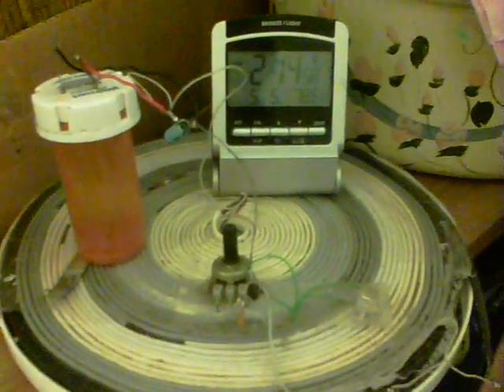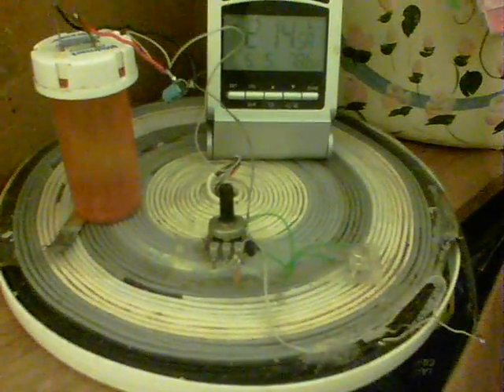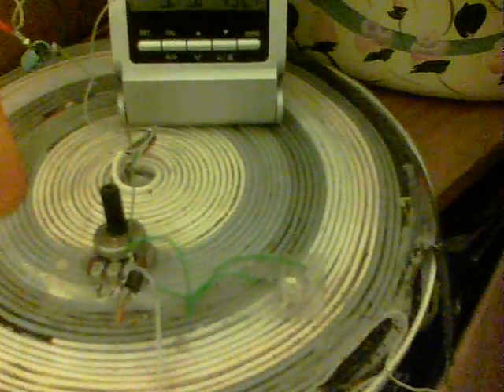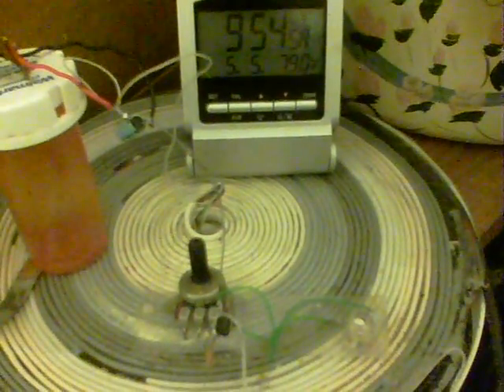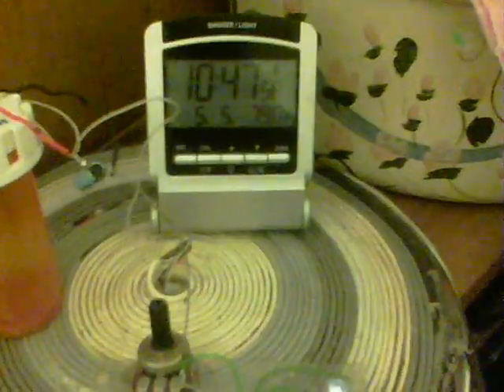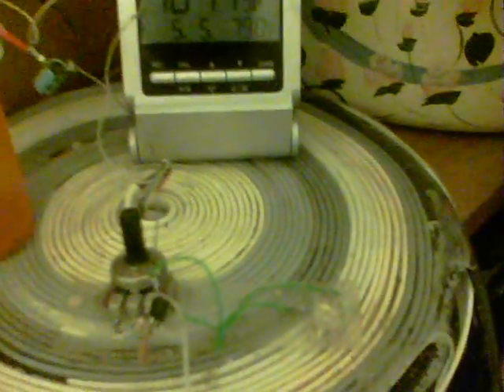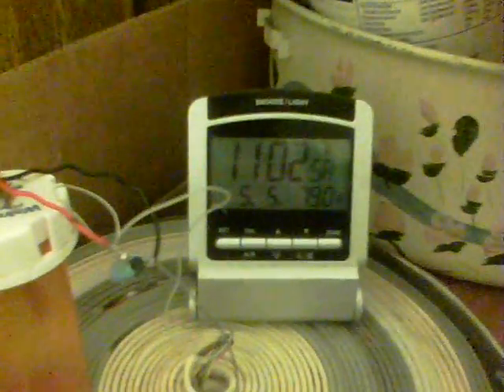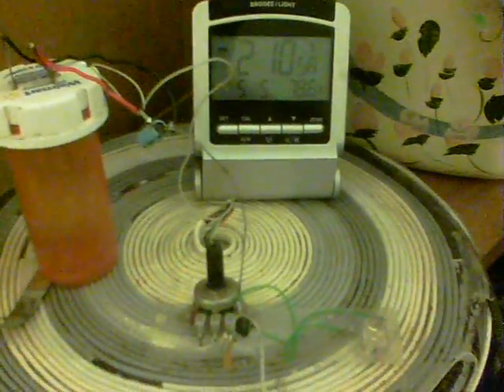The Electronic Barometer - Radar Data Run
A follow up to the video posted yesterday, of the 'Nephilim Penny' oscillator being affected by storm conditions.
Included in todays video, is the actual radar imagery associated with the various times of the recordings.
Also a pic of the actual storm, with sun behind.
Though the .gif saved radar images didn't animate in Openshot video editor.. the data is communicated well enough, to show how the storm intensity affected the flash rate of the LED.

Of most note, was that the LED was seen to be flashing slowly and prompted the look on wunderground for any storm in the area.
Only after noticing the LED did a popcorn storm cloud system develop.
Whatever was in the air was affecting the oscillator, before it was recorded on radar.